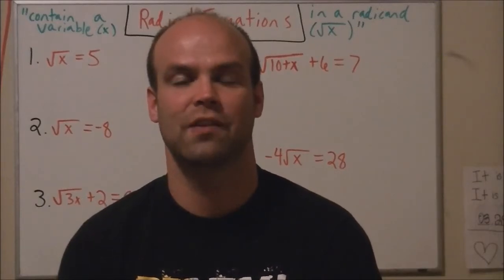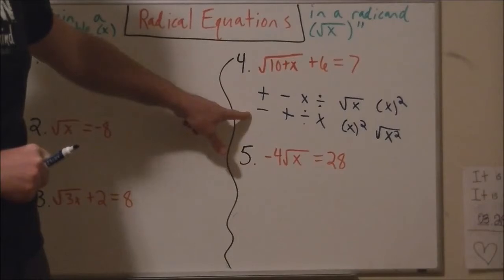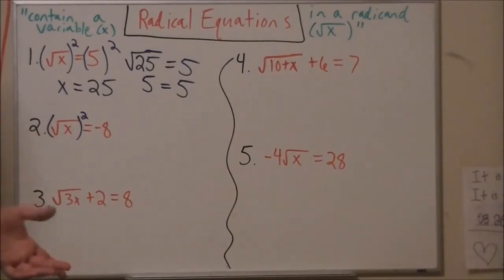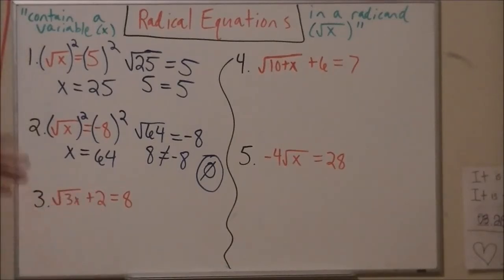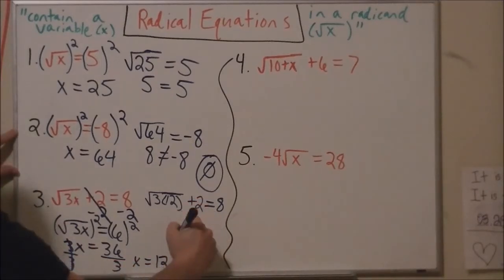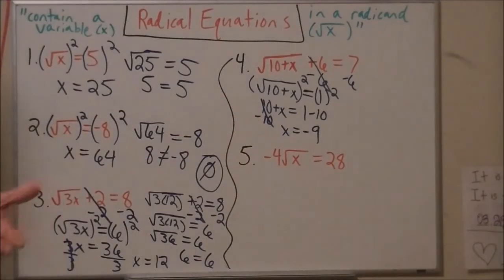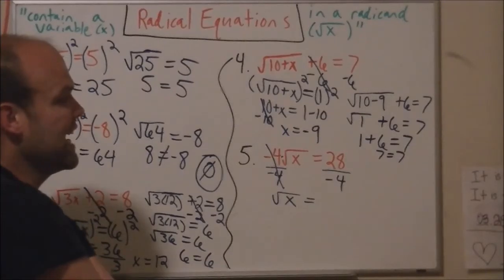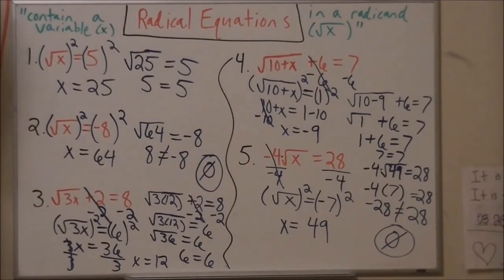Chapter 11 - Section 2 (3-31-20)